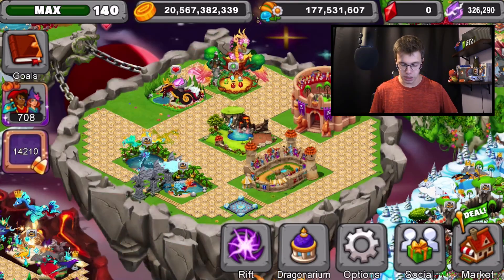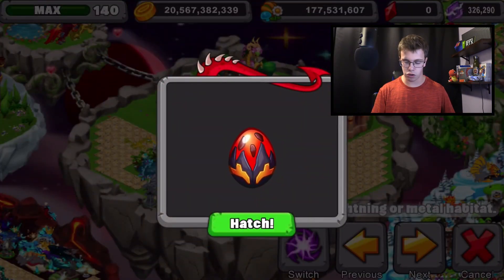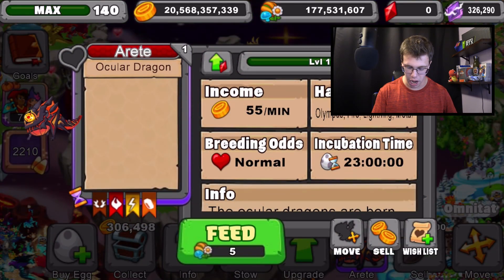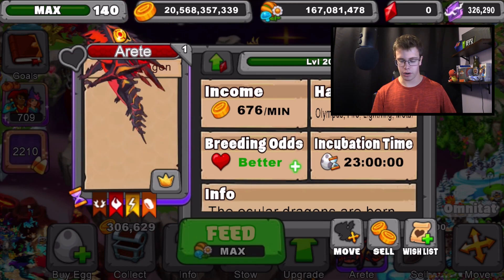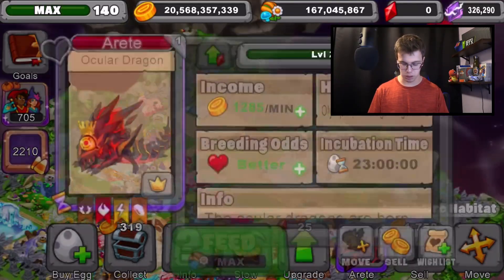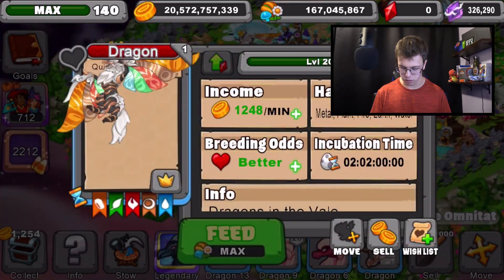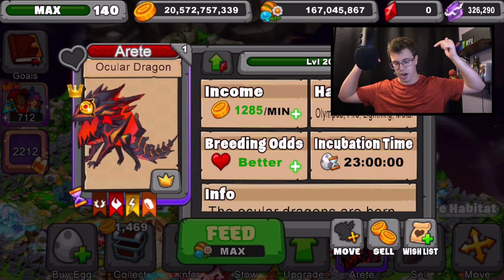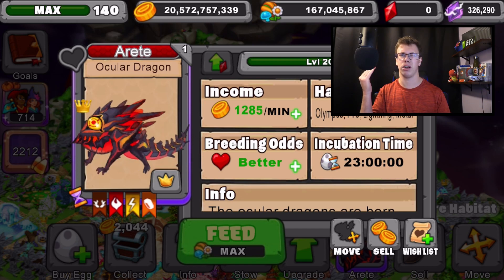Dragonvale | Got Ocular Dragon!